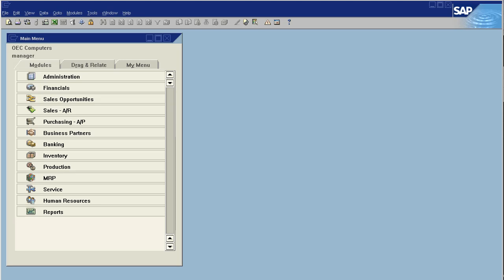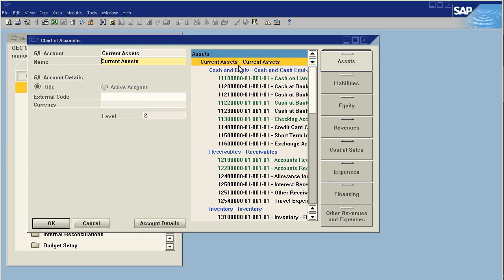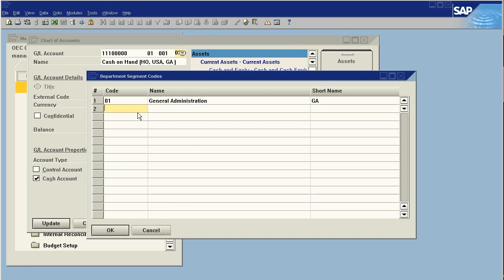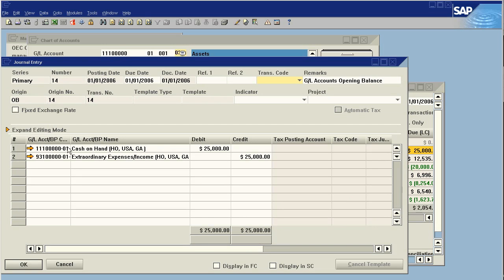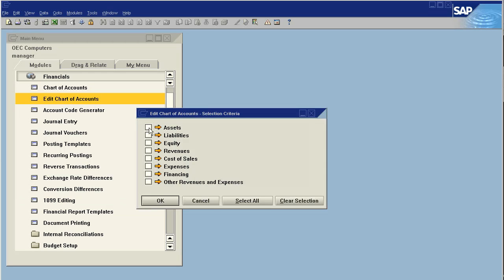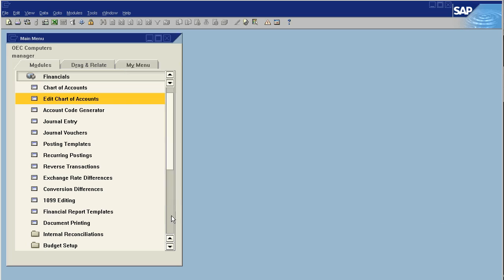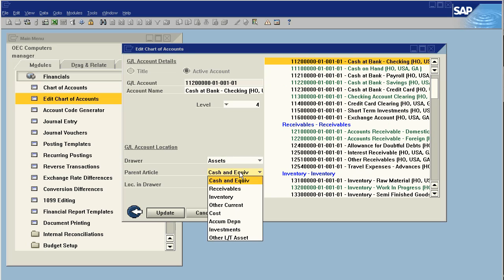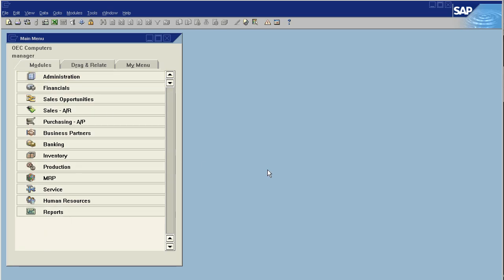SAP Business One How To: Adjusting Your Chart of Accounts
In this video we discuss how to update your existing chart of accounts in SAP Business One including how to rename accounts, how to restructure the chart by adding or removing levels of detail and by reordering the accounts into different areas of the chart.